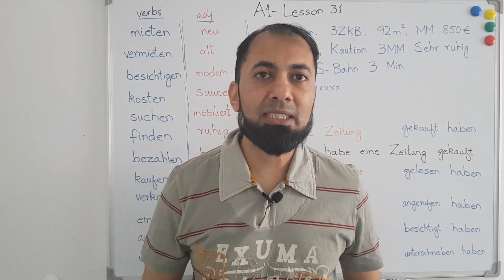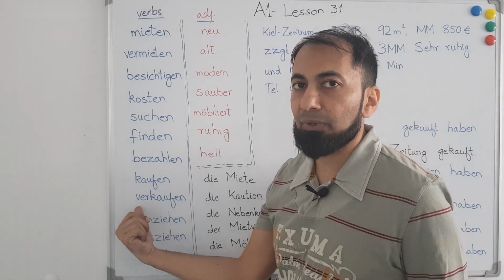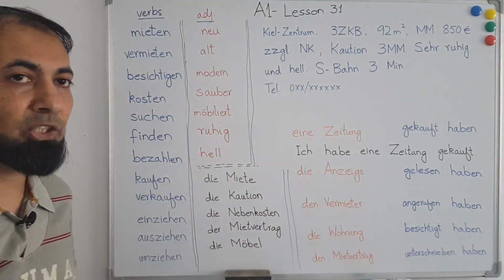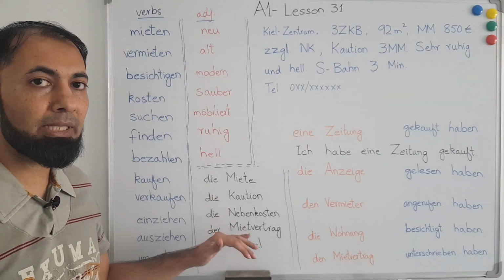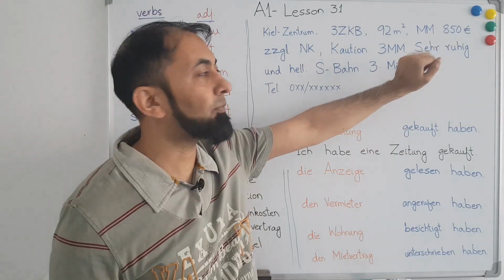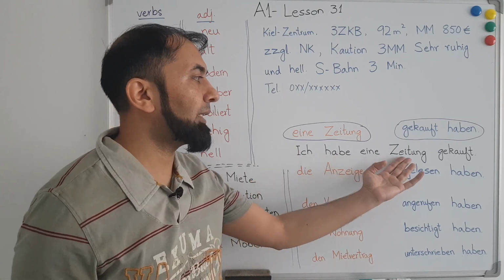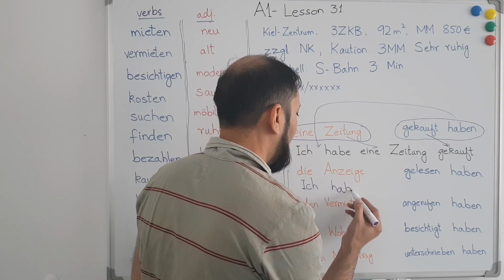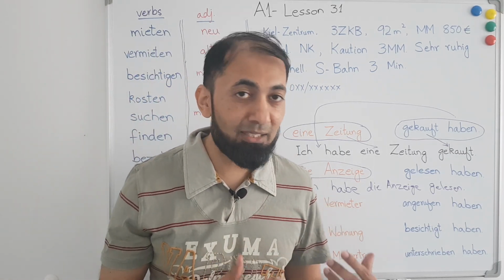A1 German Course | Lesson 31 | German Vocabulary (Verbs, Adjectives, Nouns) and Exercises | English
To increase German vocabulary of verbs, nouns and adjectives related to topic living (wohnen) exercises and examples are discussed in this lesson of German language course A1 for beginners. The topic living, renting an apartment or buying a house in Germany is discussed is every book of German language course A1 and learners must be familiar with the German vocabulary including verbs, nouns and adjectives of this topic.
As everyone coming new to Germany has to deal with the topic wohnen, one must be familiar with the German vocabulary (verbs, nouns, adjectives) related to topic wohnen, living, renting an apartment etc.
To find an apartment in Germany, one option is to buy a newspaper to see the advertisements related to renting an apartment. In newspaper there are many abbreviations in the advertisement. This lesson of German language course A1 level for beginners also explains a sample advertisement from a newspaper so that learner of German language course A1 level also know the German vocabulary and abbreviations used in the advertisement. In the end of the lesson, an exercise is prepared so that one can practice the German vocabulary of verbs, nouns and adjectives which one has learned in the lesson.